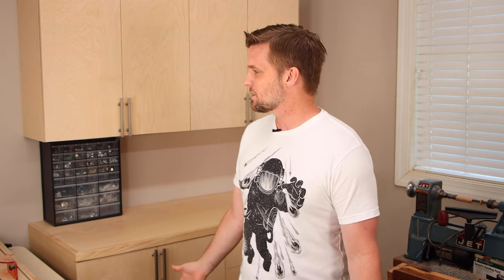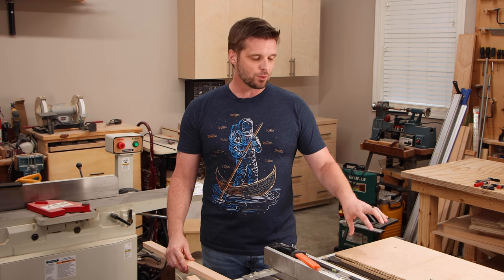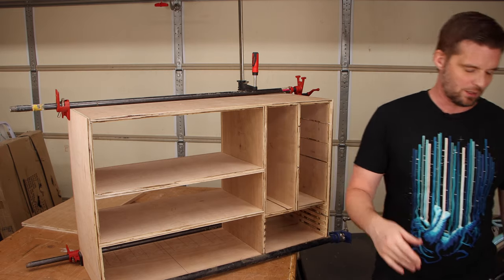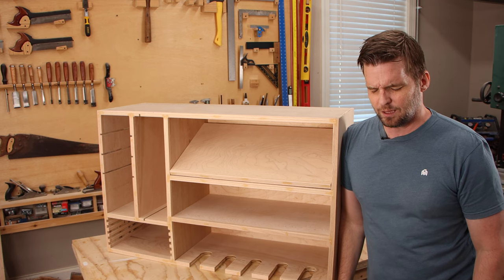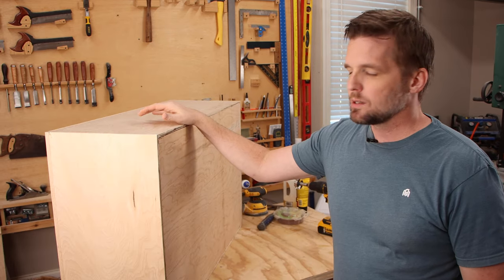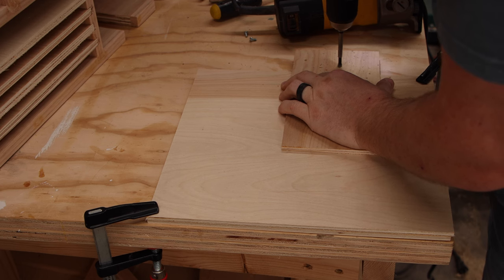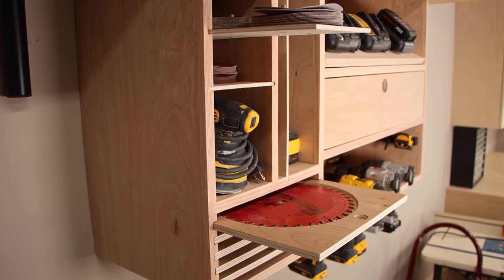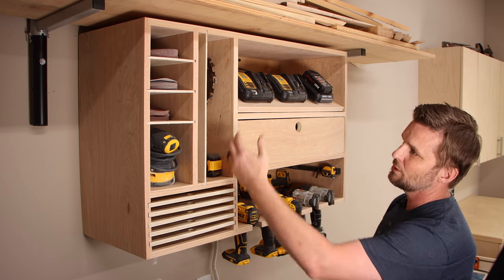The Ultimate Drill Storage and Charging Cabinet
This is the one ultimate, amazing, extraordinary, omnipotent, illustrious, shop organization cabinet that every self-respecting woodworker will want in their shop.

Thank you INTOTHEAM for these Everyday Elevated Graphic Tees!

Don't waste your hard-earned money on unnecessary tools. My Free checklist will show you exactly what tools and accessories you need for the beginner to advanced woodworking shop. Download it Free:

Save 10% on TotalBoat epoxy with code 'otw10'
Save 15% on Starbond CA glues with code 'OUTOFTHEWOODWORK15'